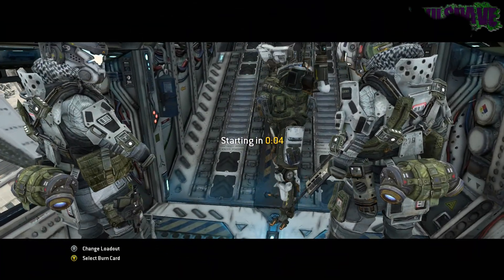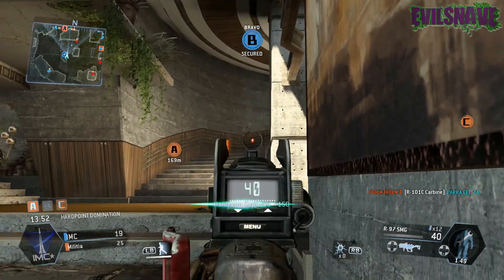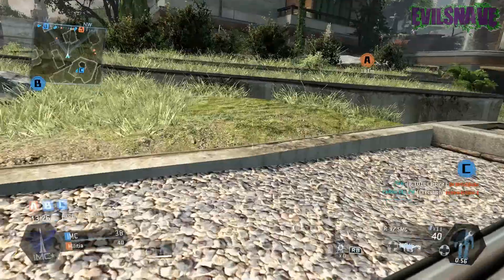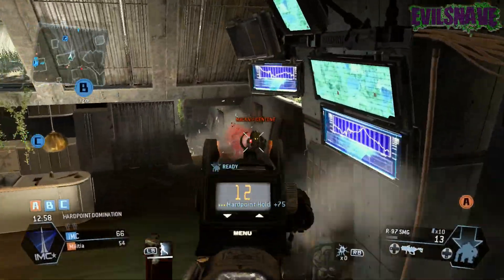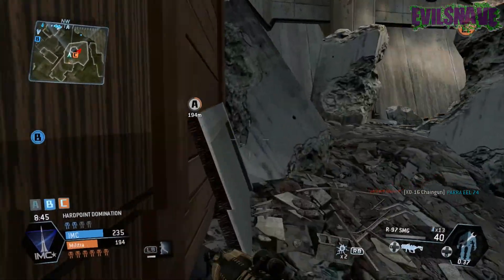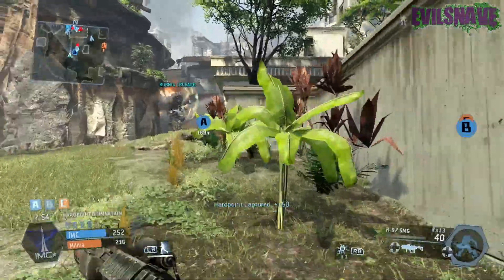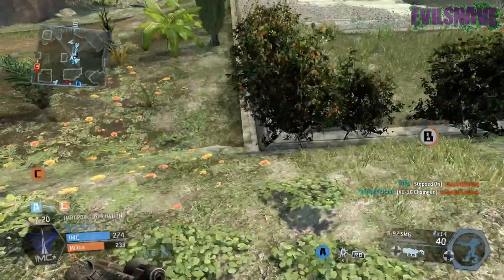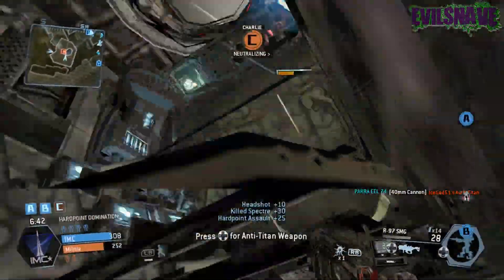TITANFALL BETA: LET'S TALK DLC [TitanfallBeta] HD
WITH NEWS OF THE TITANFALL SEASON PASS I THOUGHT I'D TALK ABOUT SOME QUICK IDEAS I HAVE FOR POSSIBLE DLC!

WHOOP WHOOP!!! JUGGALO FOR LIFE!!!
♠♤MMFWCL♤♠ ♠♤YPG♤♠